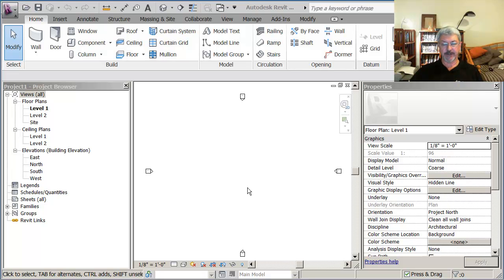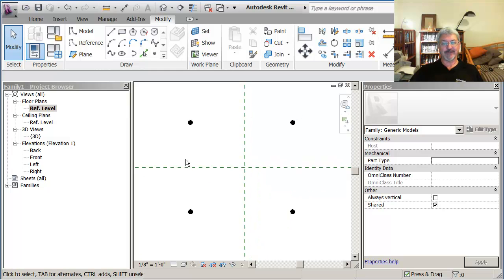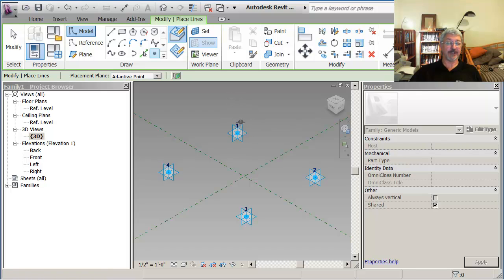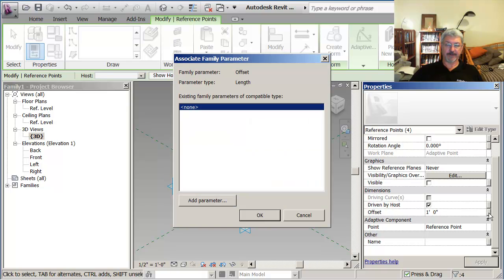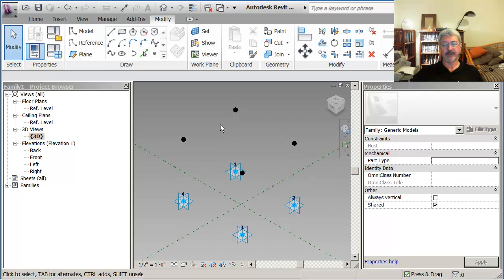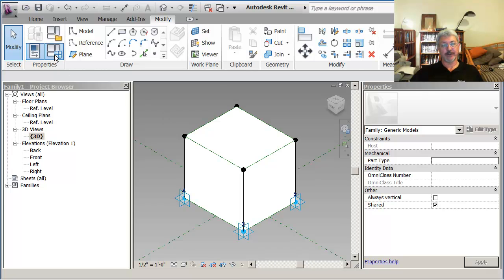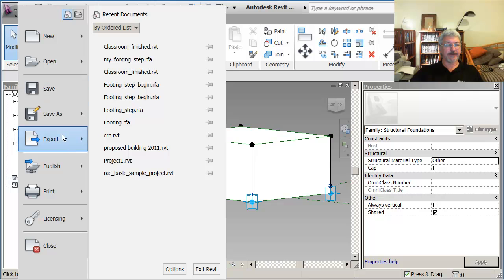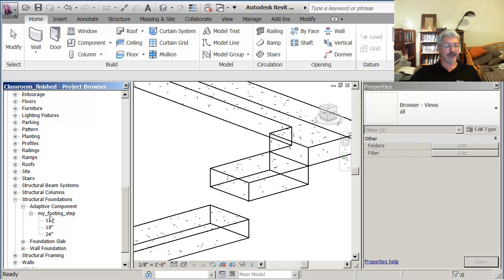ac01 Creating a stepped footing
Creating an adaptive component, a stepped footing as a tool for users.